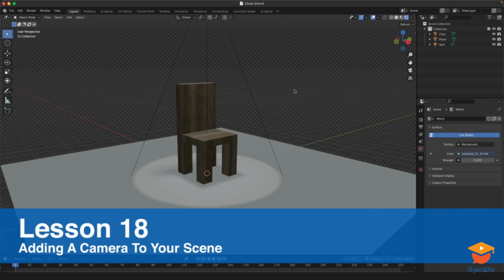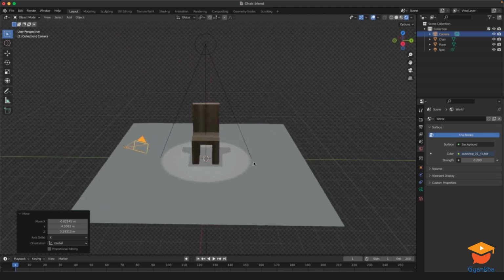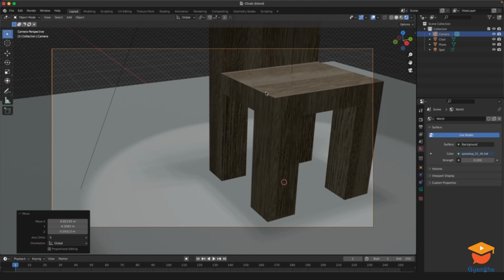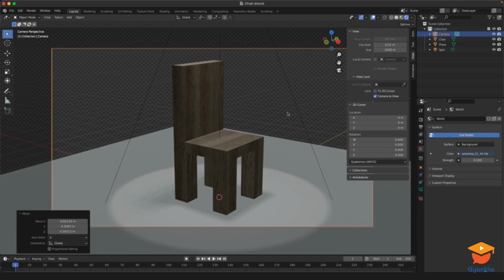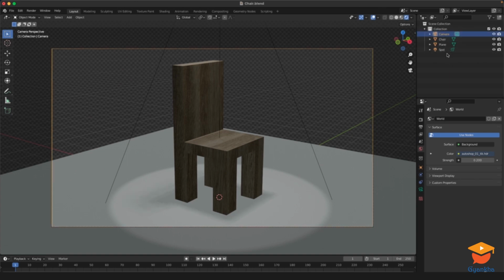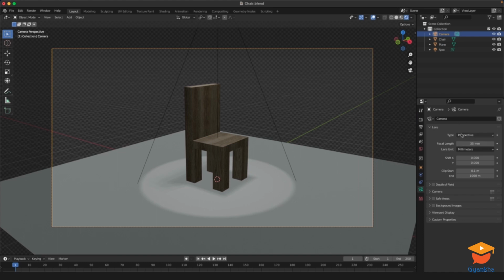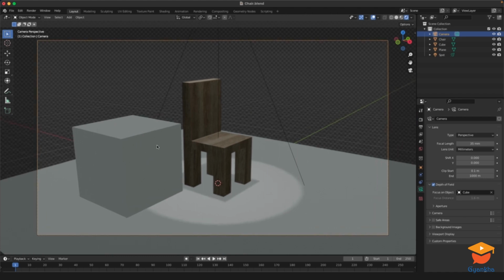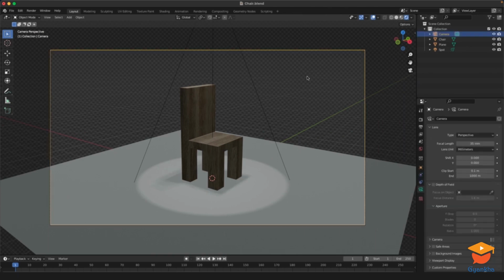Adding a Camera to Your Scene